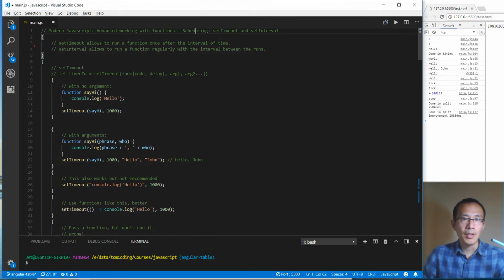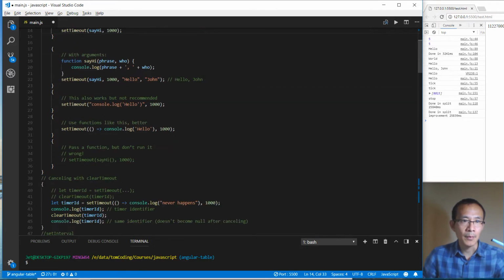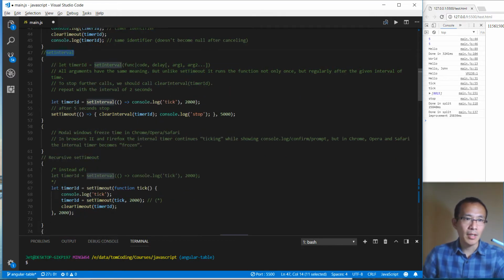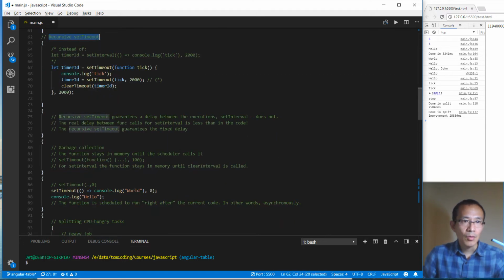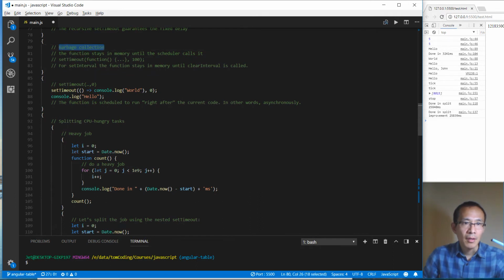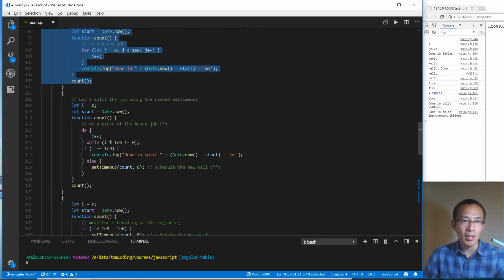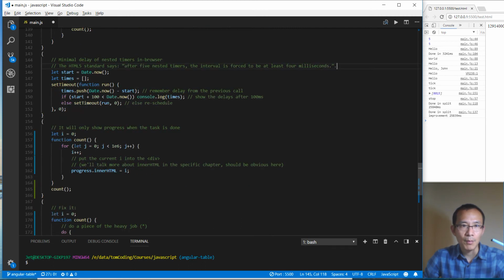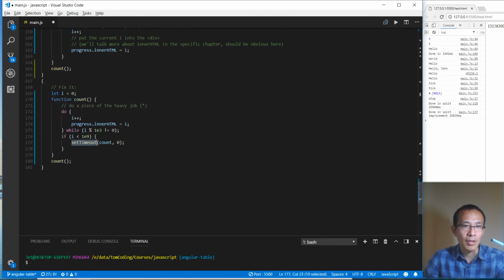Modern Javascript Advanced working with functions 8 Scheduling setTimeout and setInterval